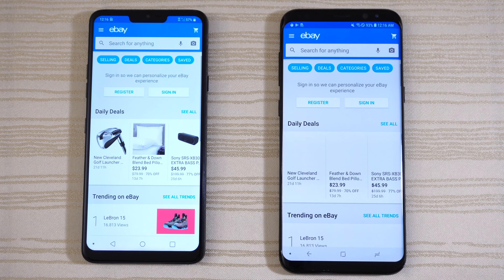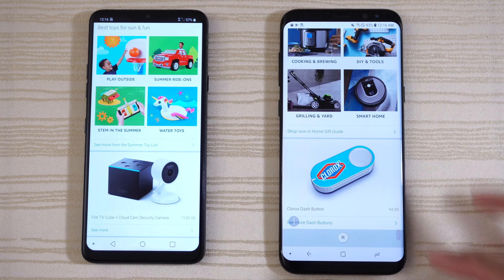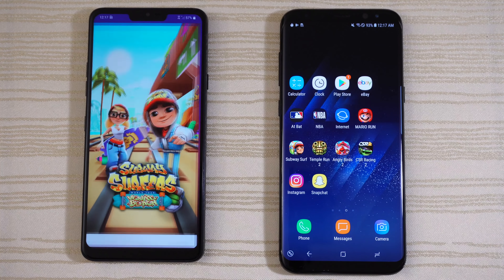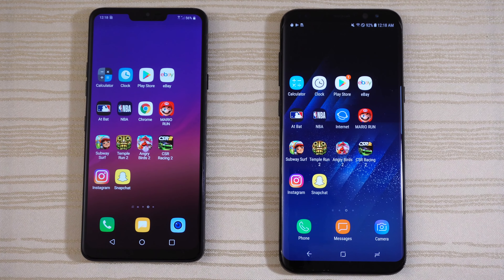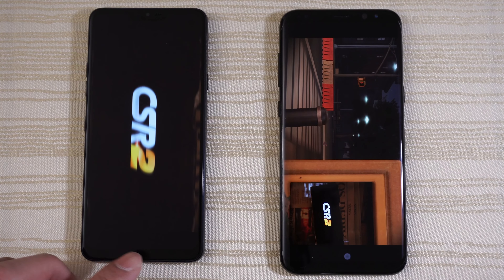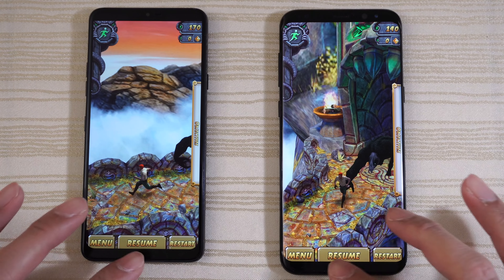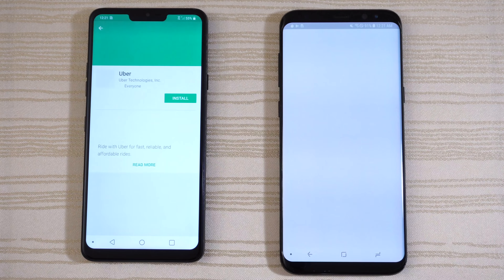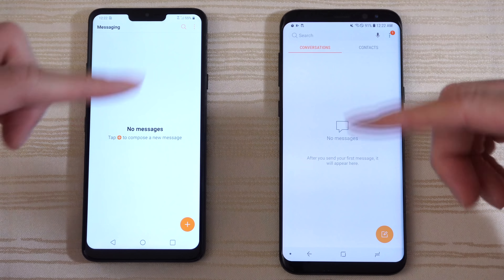LG G7 ThinQ vs Samsung Galaxy S8 Plus (Oreo) - Speed Test!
LG G7 ThinQ vs Samsung Galaxy S8 Plus speed test comparison!

Get these phones here:
LG G7 ThinQ
Samsung S8
Samsung S8+

Background music, if applicable:
beatsbyNeVs - Dark Mage [FREE DL]: